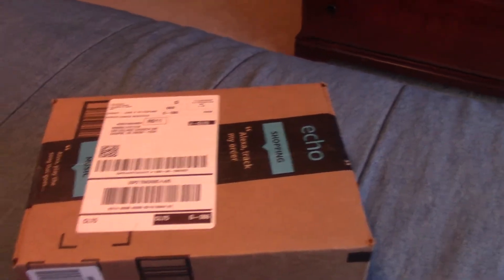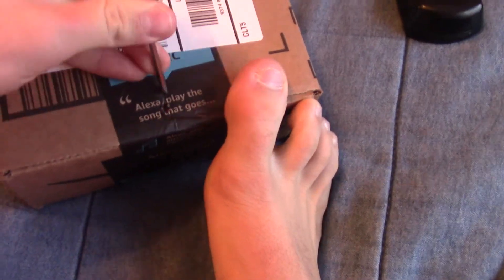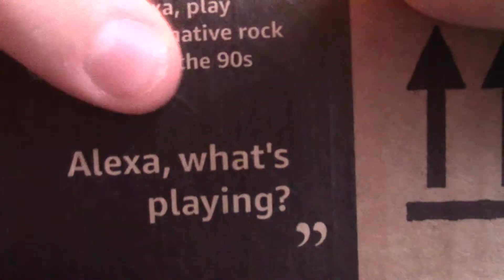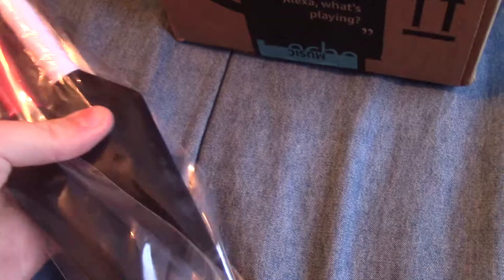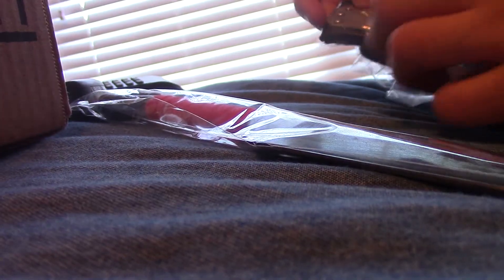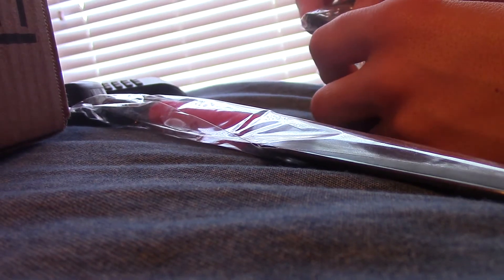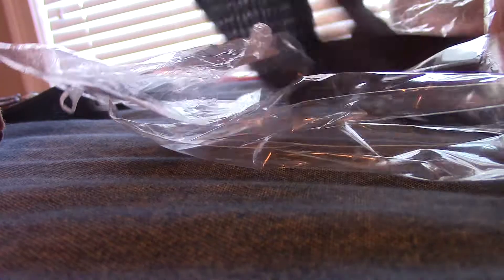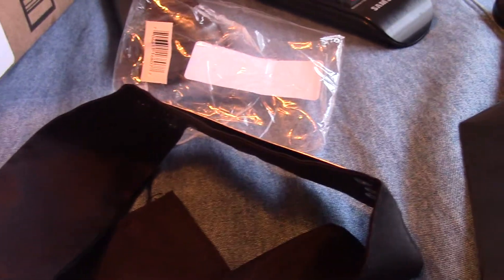Naruto headband and Kunai unboxing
like the title says, this is my unboxing of my headband and kunai from Naruto